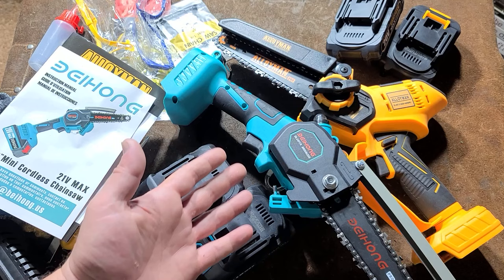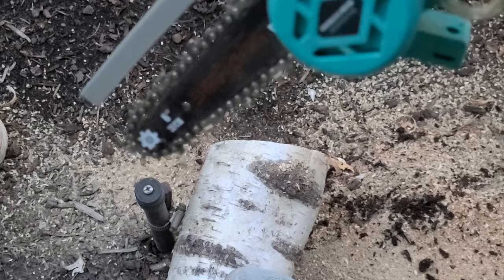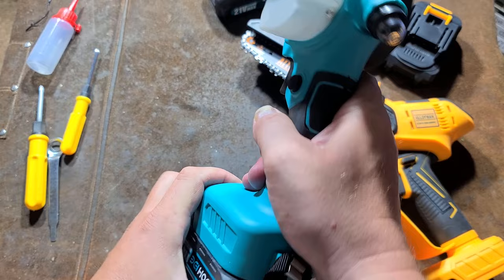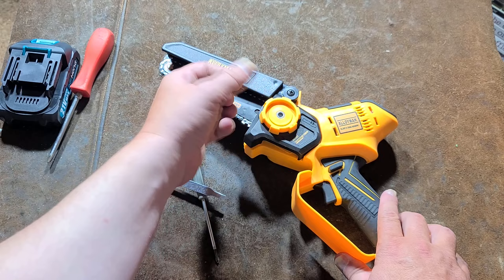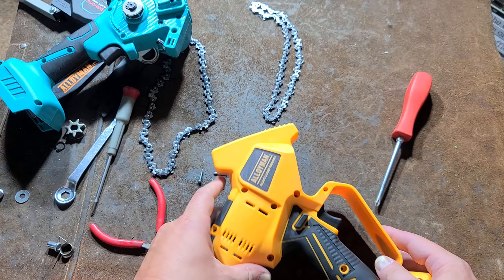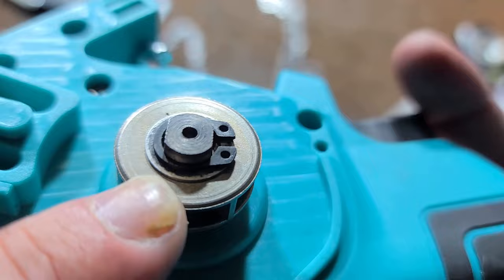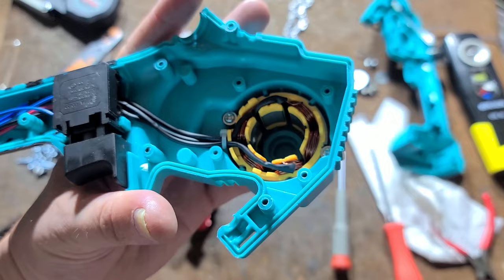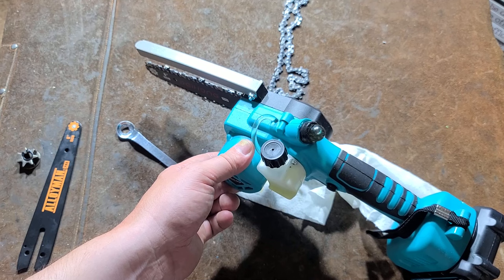Bei & Hong Brushless/Alloyman Brushed 6" Mini Chainsaws Review/Comparison/Teardown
just comparing these 2 saws the teal one is better with a brushless motor and is lightweight and compact and more efficient with a better overload protection system and a soft start.